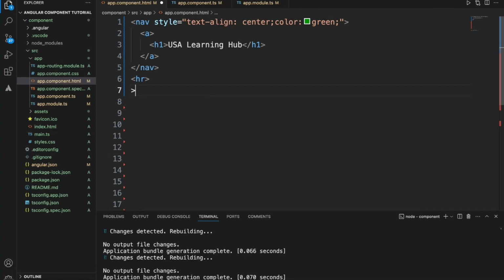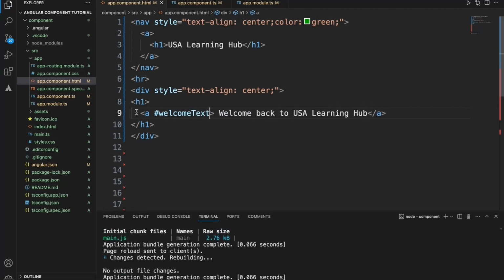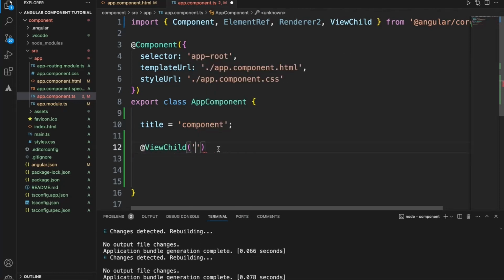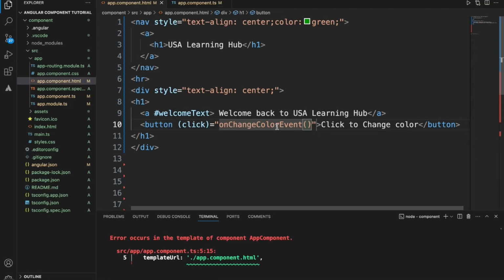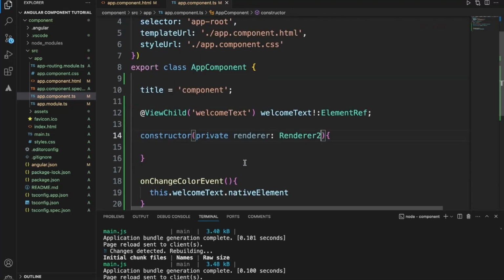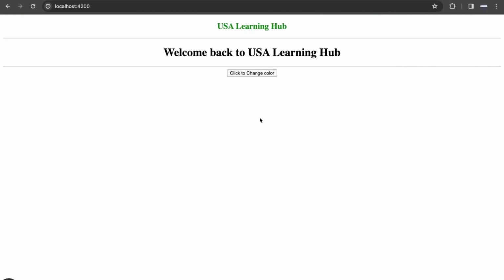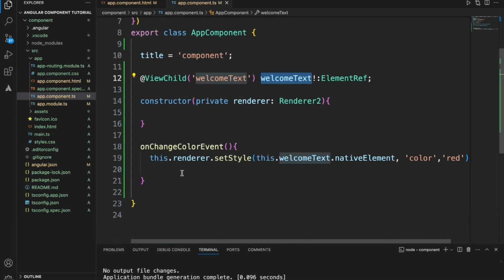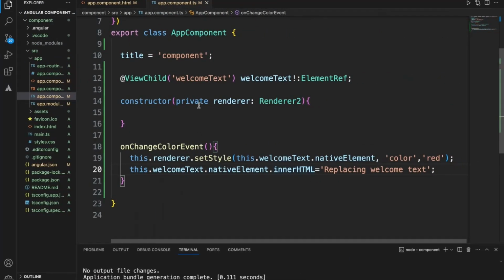Angular ViewChild Tutorial - 2022 Basics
Using @ViewChild to apply to HTML Element

Mastering Angular framework Component v17